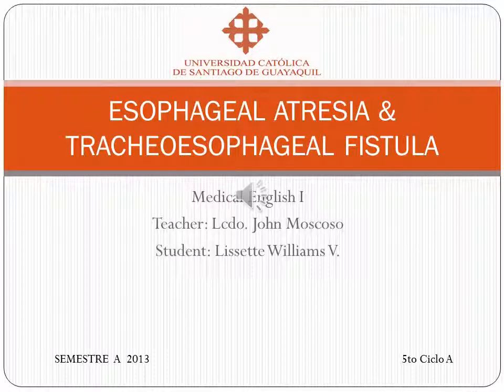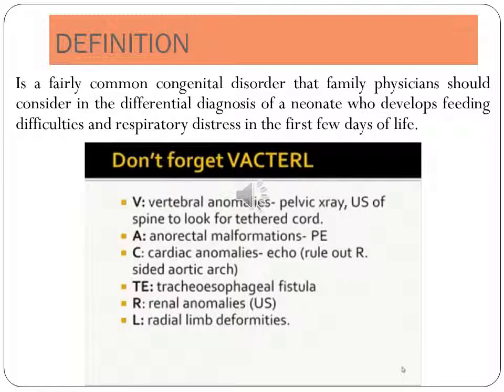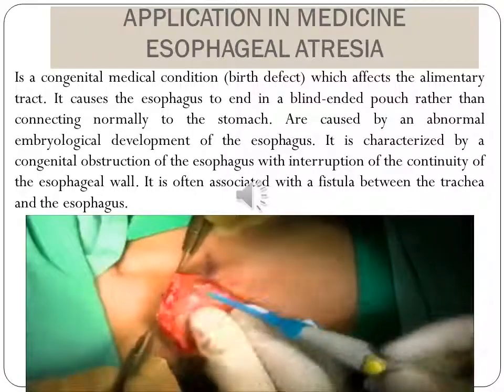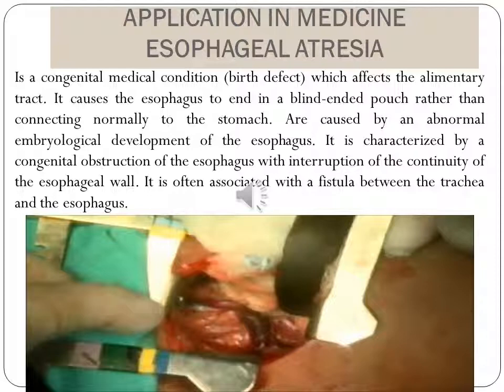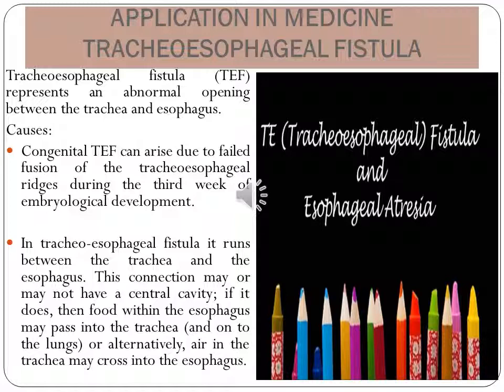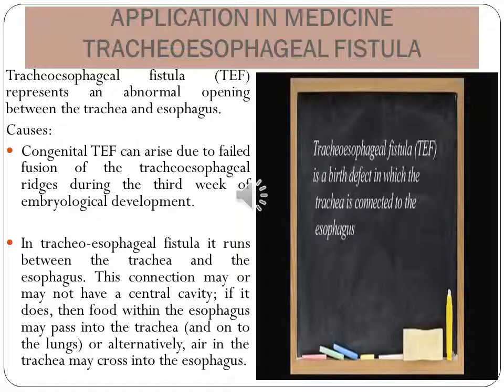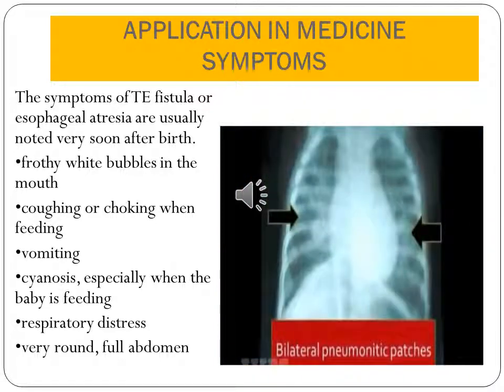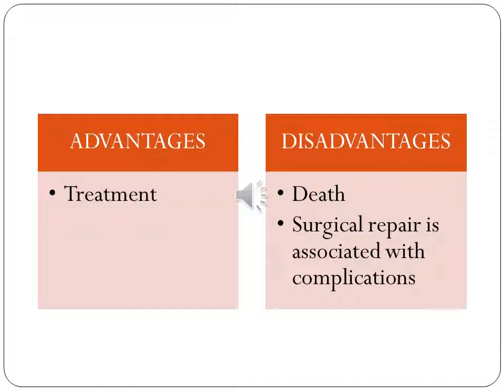ESOPHAGEAL ATRESIA & TRACHEOESOPHAGEAL FISTULA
UNIVERSIDAD CATOLICA SANTIAGO DE GUAYAQUIL
CARRERA DE MEDICINA
Medical English I
Teacher: Lcdo. John Moscoso
Student: Lissette Williams V.
Topic: Esophageal atresia & Tracheoesophageal fistula